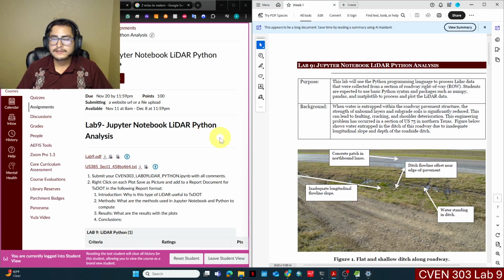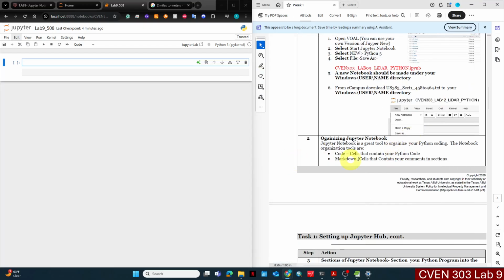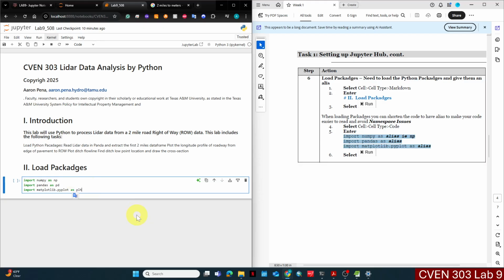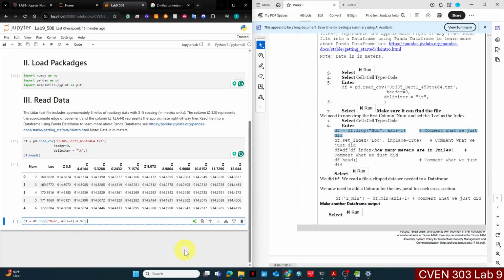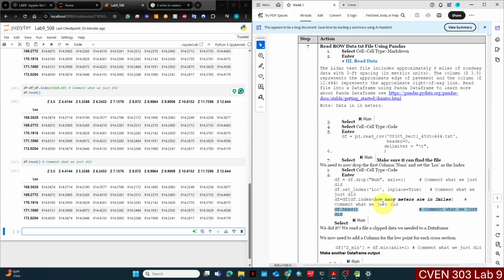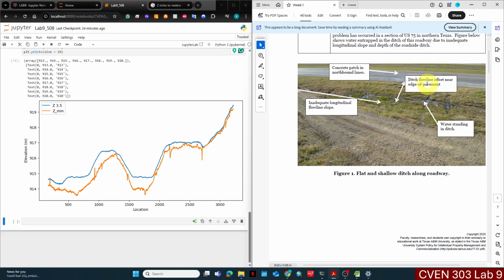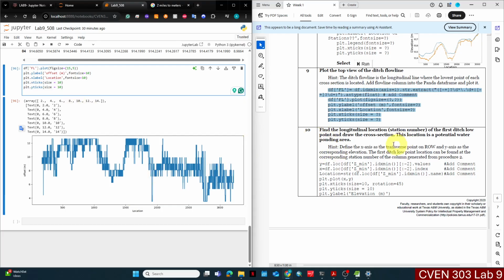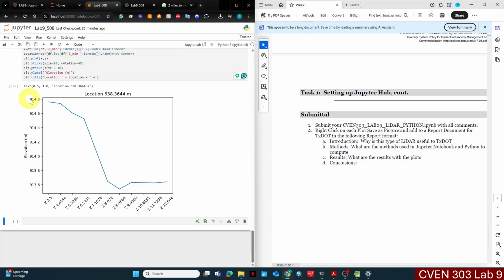CVEN 303 Lab 09 JUPYTER NOTEBOOK LIDAR PYTHON ANALYSIS Fall 2025